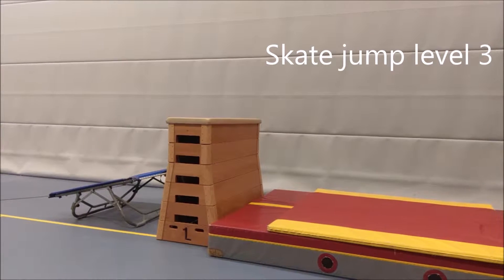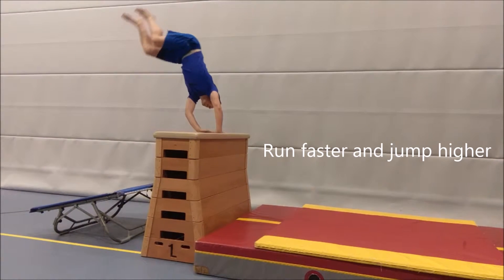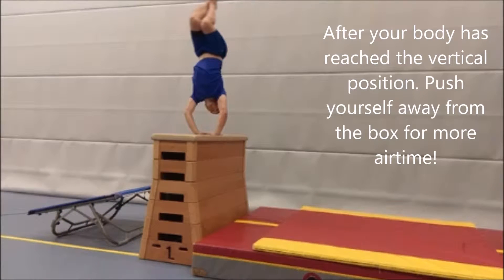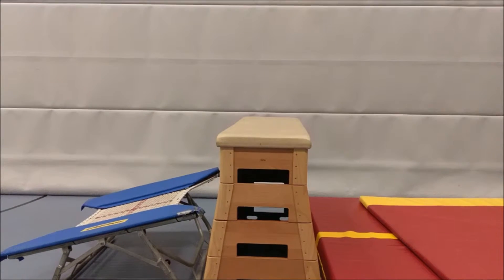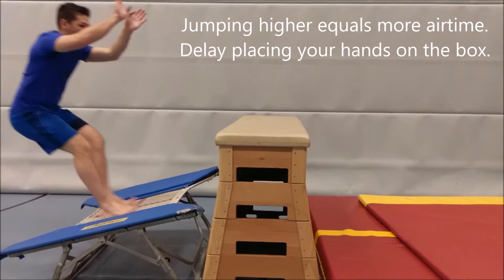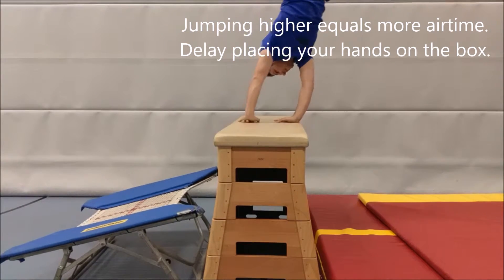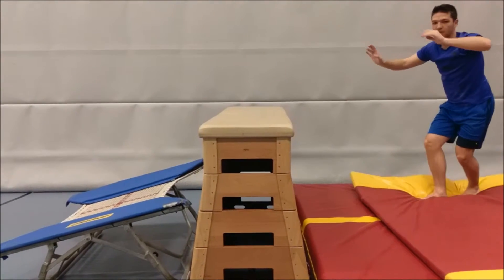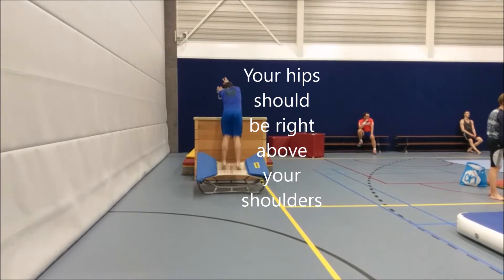skate jump level 3 spoken